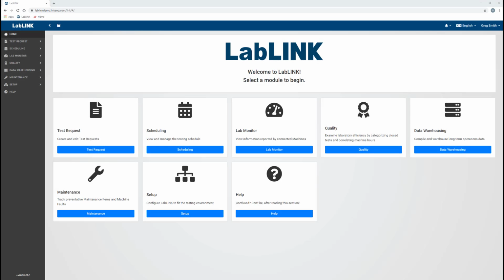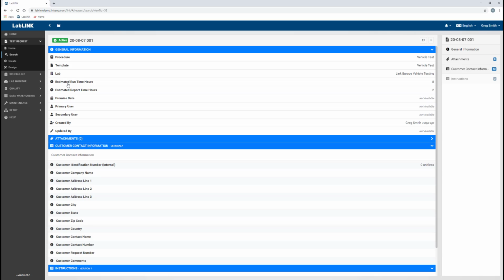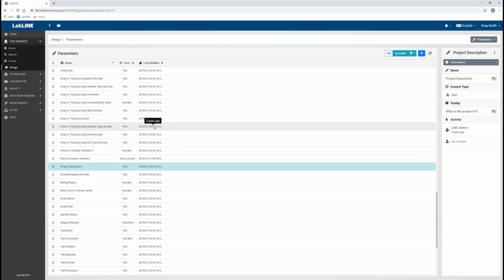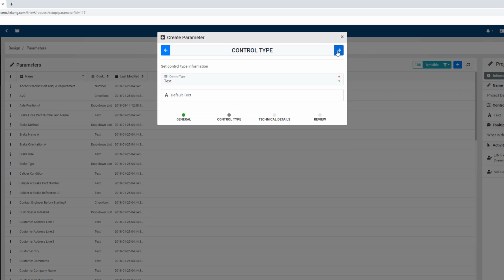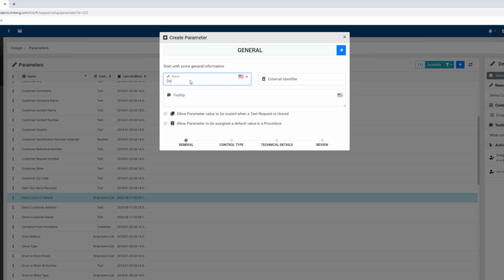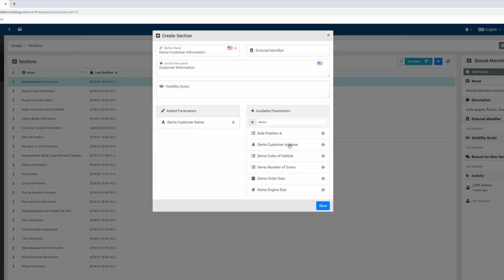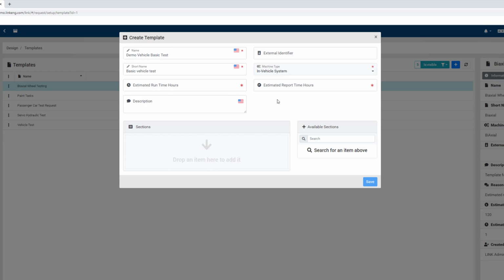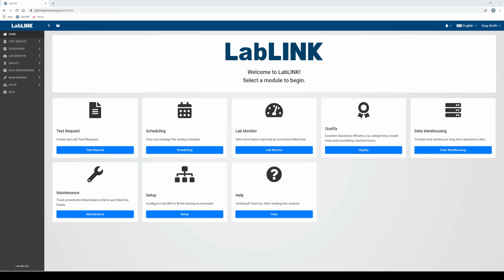LabLINK - Test Request Design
2 LabLINK - Test Request Design